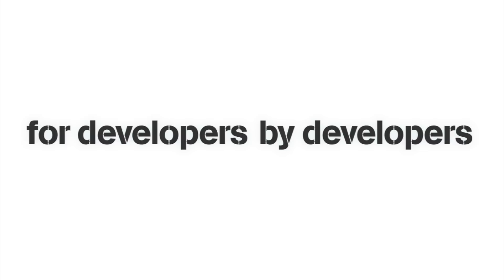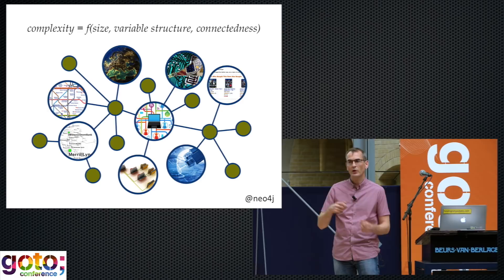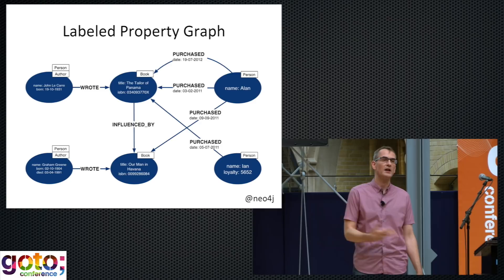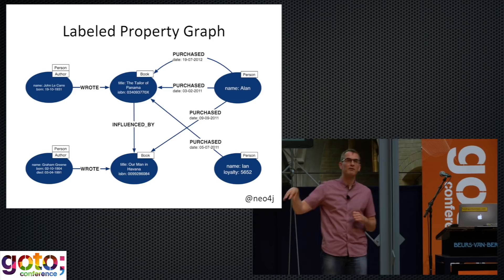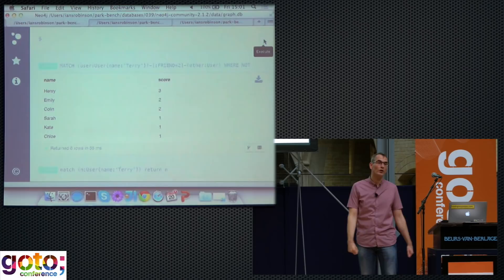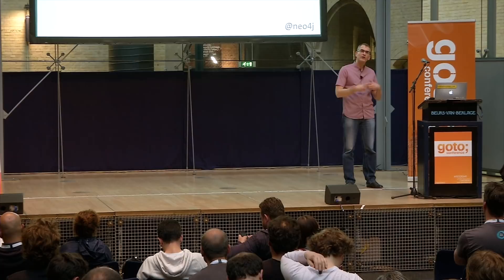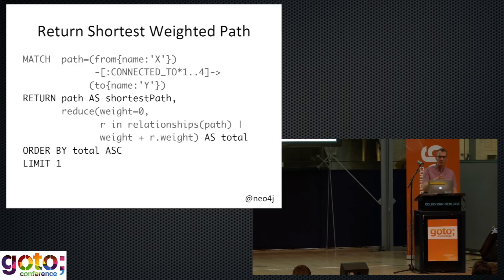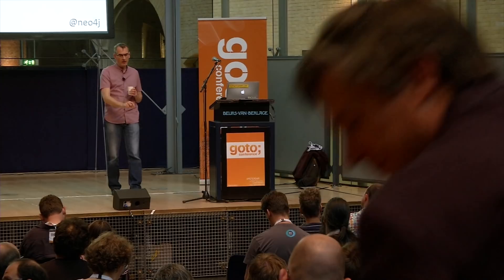Let Me Graph That For You • Ian Robinson • GOTO 2014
This presentation was recorded at GOTO Amsterdam 2014

Ian Robinson - Author of 'Graph Databases' and 'Rest in Practice'

ABSTRACT
Graphs are one of the best abstractions we have for modeling connectedness. Graph databases, in turn, are one of the best tools at our disposal for modeling, storing and querying complex, densely-connected data. Today, graphs and graph databases are helping solve some of the world's most challenging data [...]